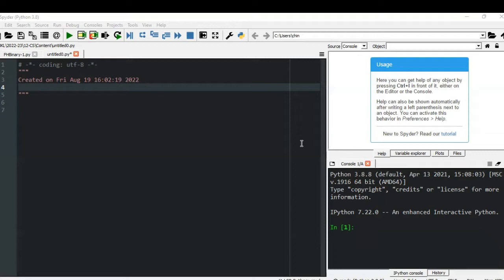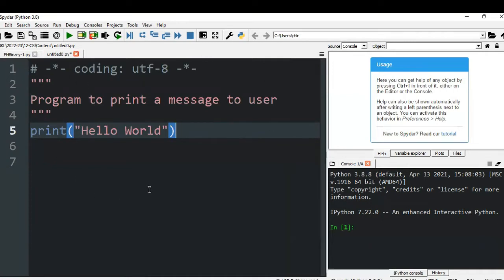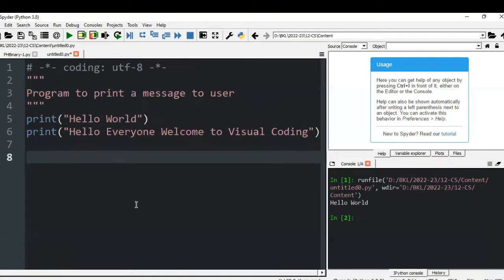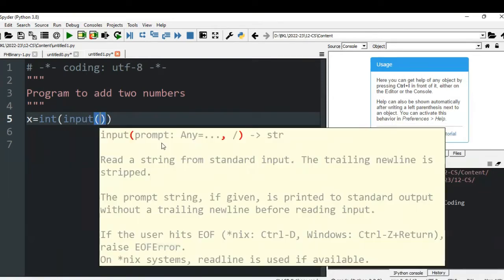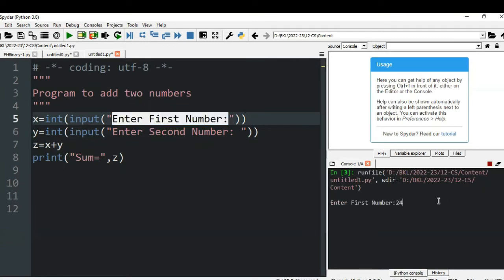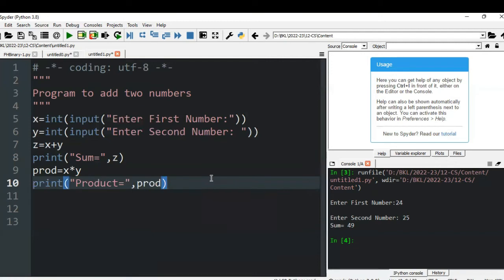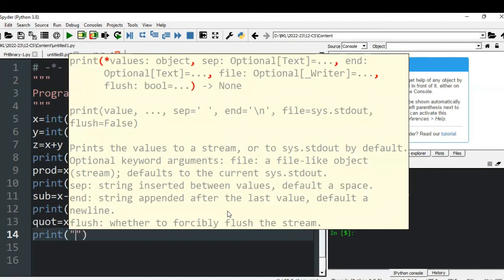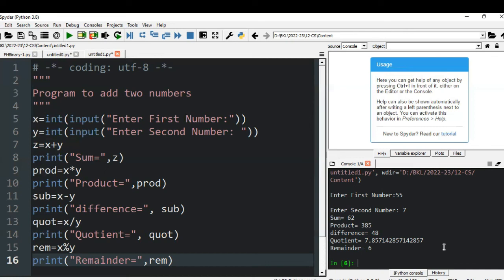Computer Science with Python | Add two numbers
Hello Students
Visual Coding channel is created to guide the (AISSCE) students of class-XI and XII in Computer Science.